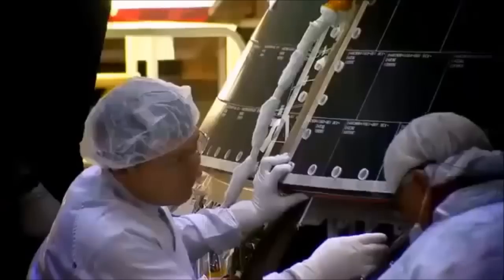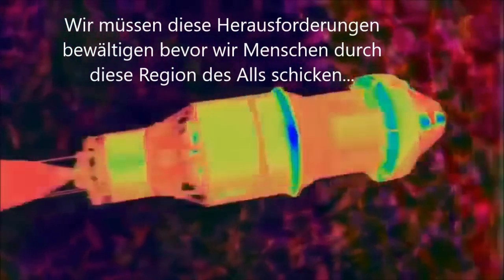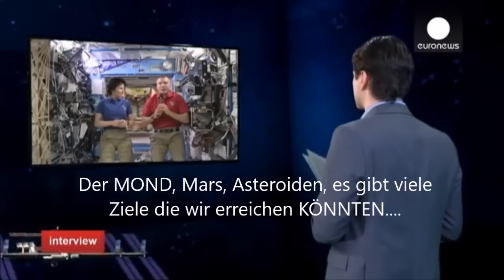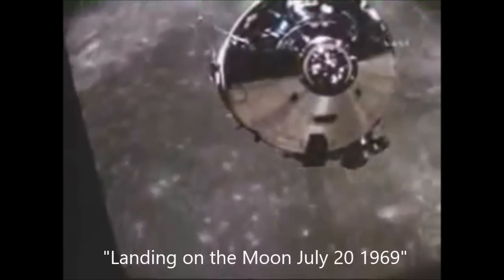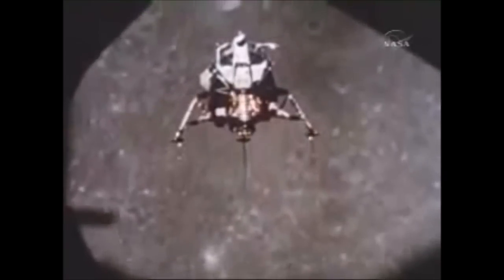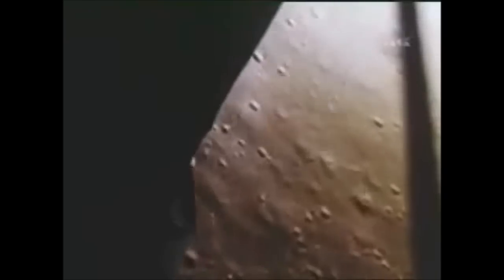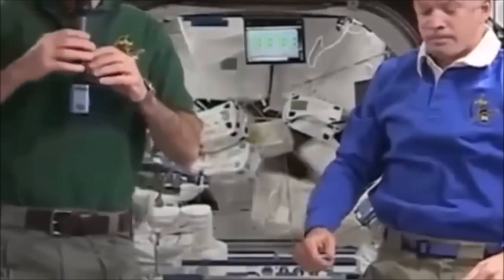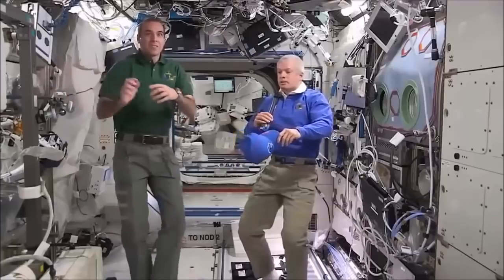Best of - NASA Betrug / Fraud #1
NASA - Fraud / Fake / Hoax / Lie  Collection #1

Crushing evidence that NASA is Faking Space since 1958.

Erdrückende Beweise dass NASA das ALL seit 1958 verfälscht...

Schaut euch das Video einfach mal an und denkt darüber nach. ;)